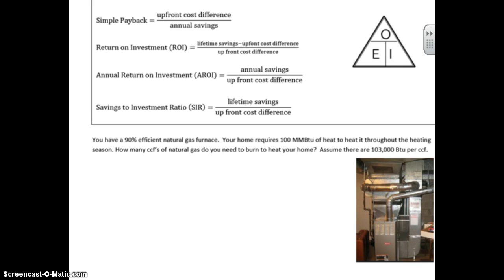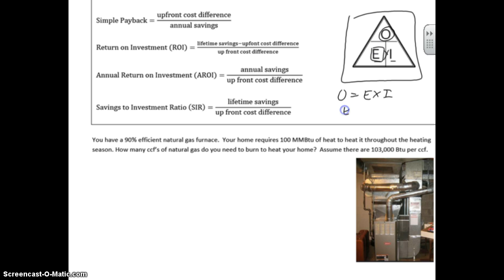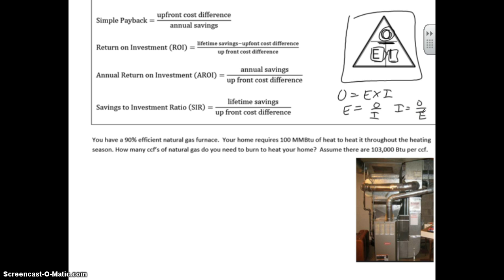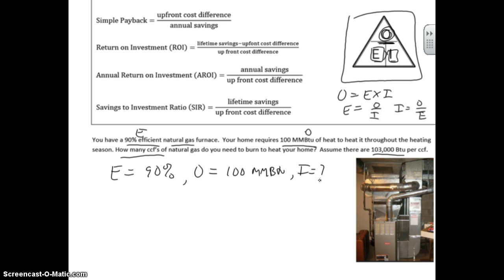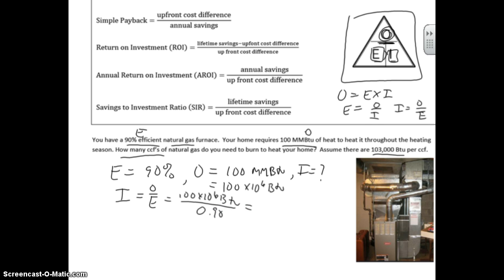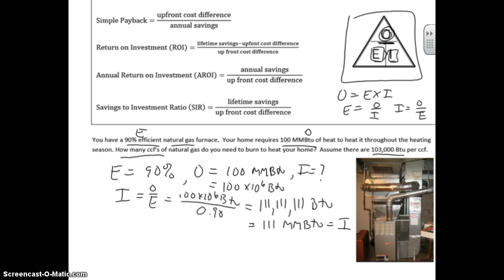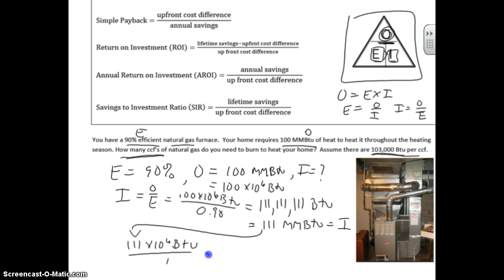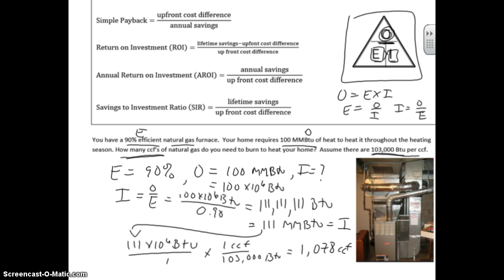Furnace Input Calculation Given Output and Efficiency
How to calculate furnace input given output and efficiency